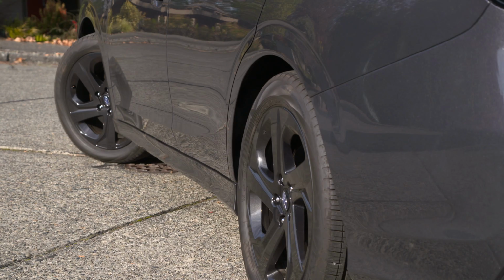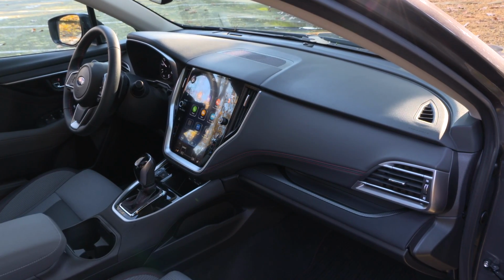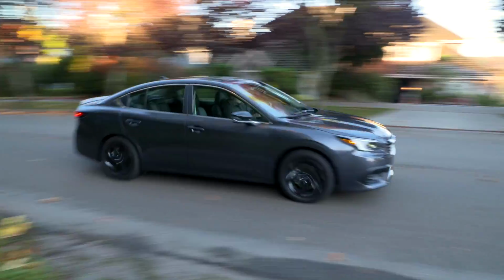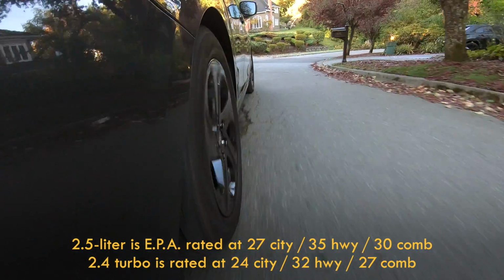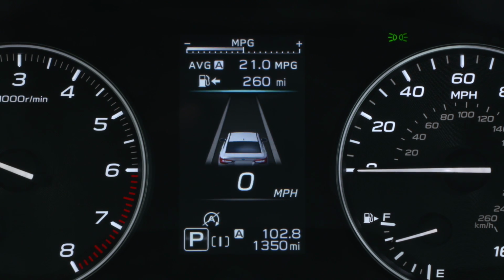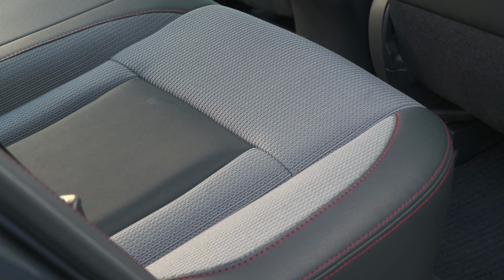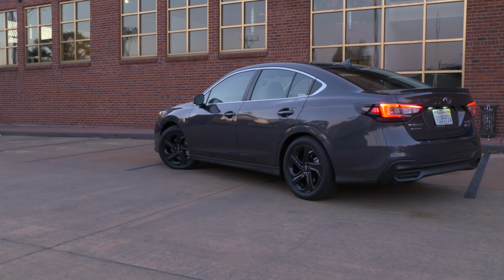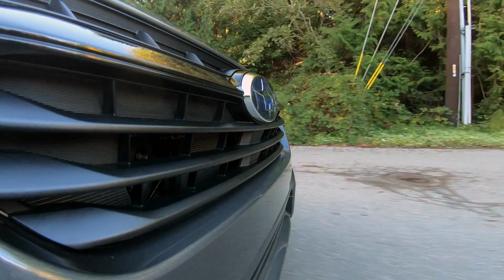2020 Subaru Legacy Sport Is AWD Without The SUV (But How Sporty Is It?)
The 2020 Subaru Legacy Sport is perfect for buyers that need traction in sloppy weather but don’t want to drive an SUV. It’s a sedan (remember those?) with the company’s symmetrical all-wheel drive. It has a low center of gravity that’s made capable by Subaru’s flat profile Boxer engine. Is the Sport really sporty? Tom Voelk checks it out.